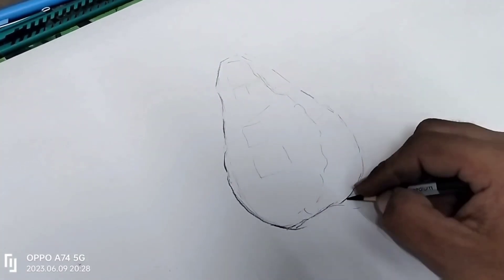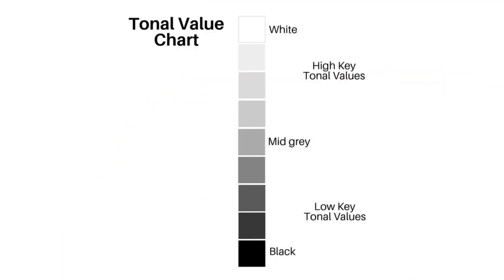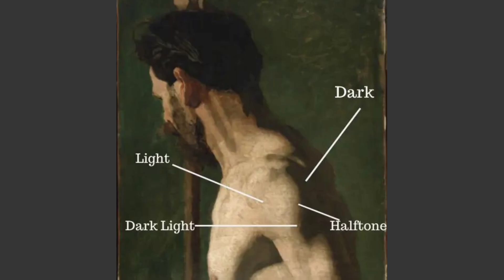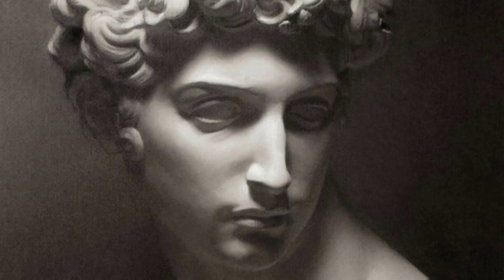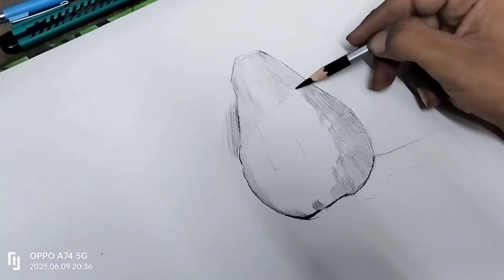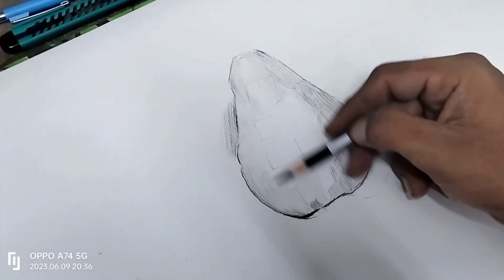what is charcoal ?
i hope you like this information about charcoal...